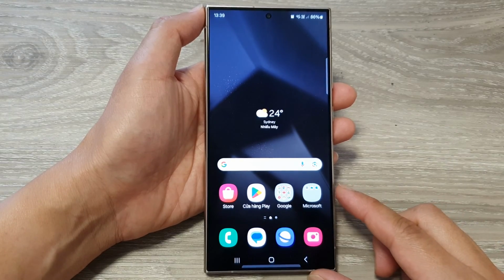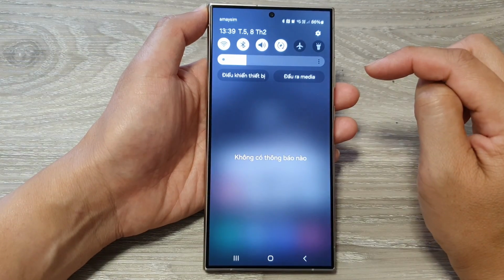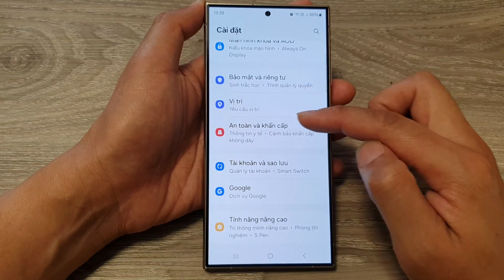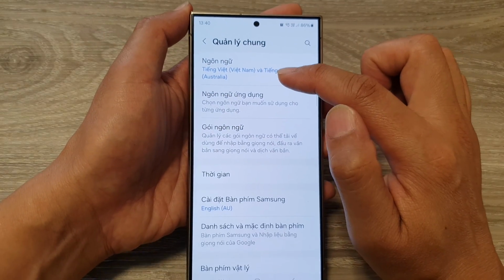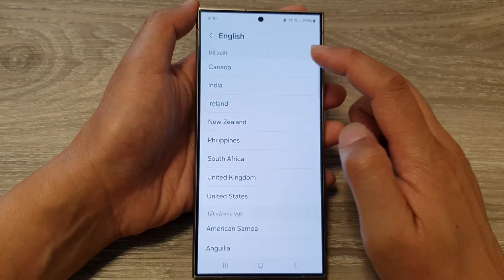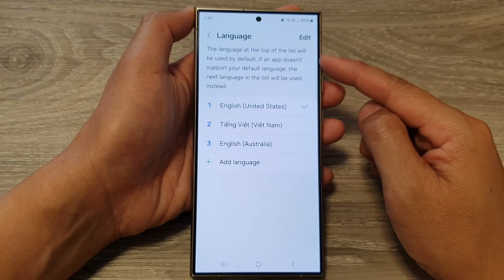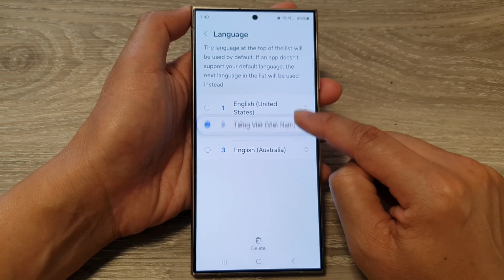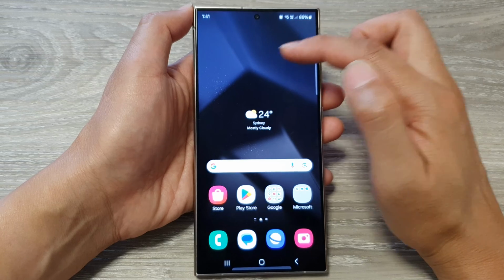Galaxy S24/S24+/Ultra: Step-By-Step Changing The Phone Language Back to English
Welcome to our step-by-step guide on how to change the language back to English on the Samsung Galaxy S24, S24+, and Ultra. If you've accidentally set your phone to a language you don't understand, don't worry— we've got you covered! In this tutorial, we'll walk you through the entire process, ensuring you can effortlessly navigate your device in English again. Whether you're a new Galaxy user or just encountered this issue, follow along, and let's get your phone back to a language you're comfortable with.